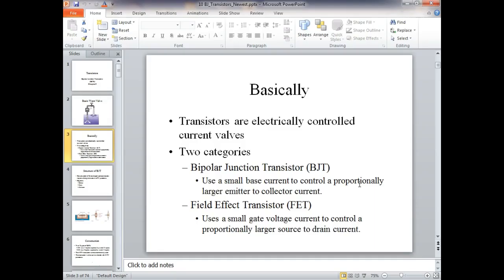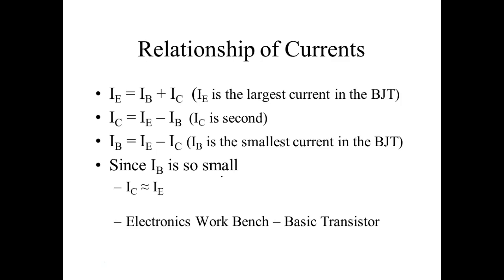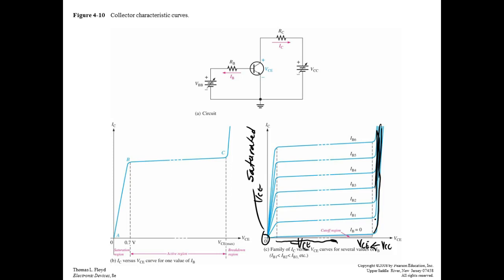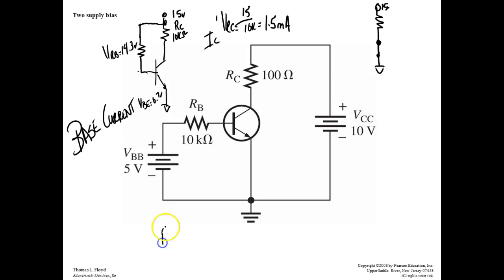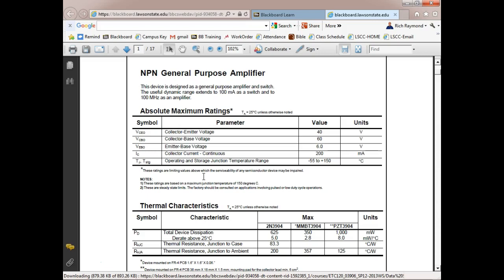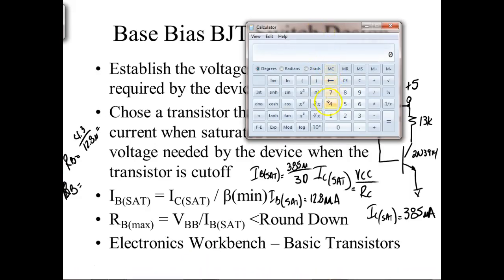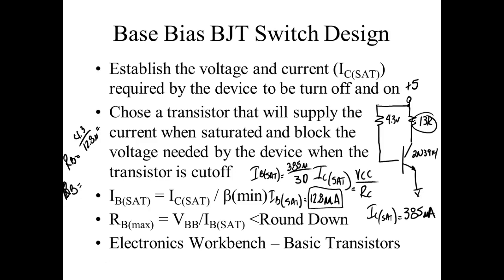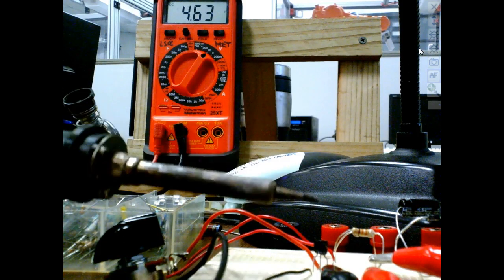ETC120_BJT_Lecture2